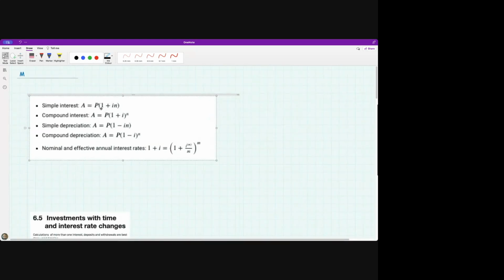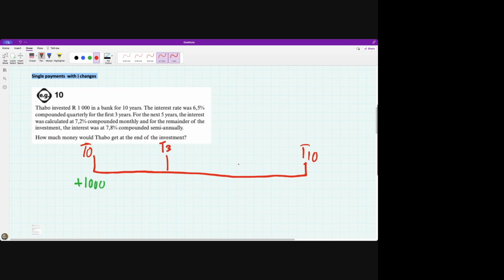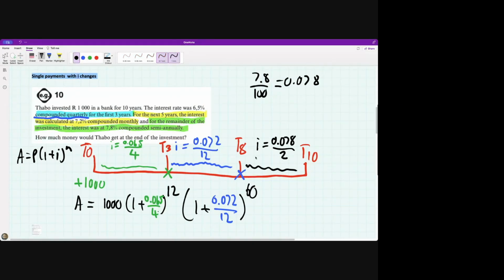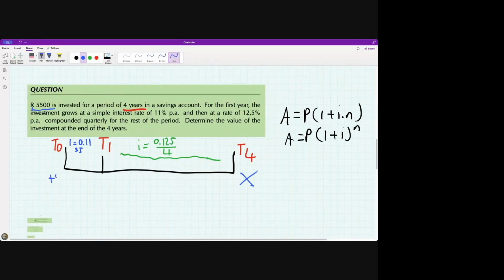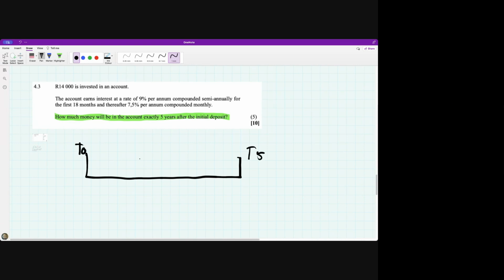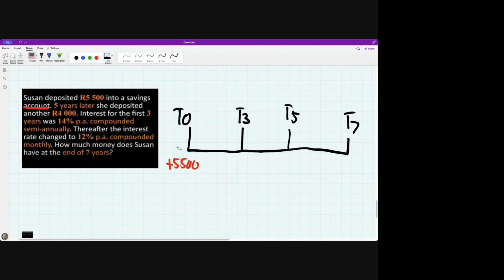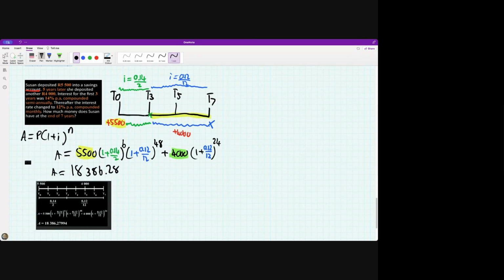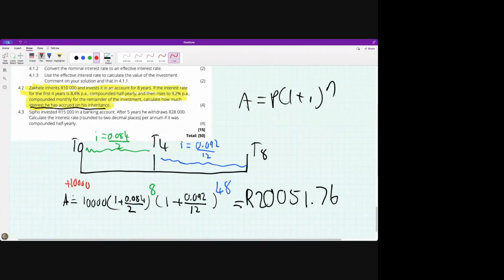Grade 11 - Finance (timelines: the basics)